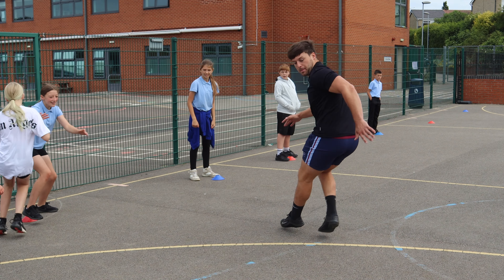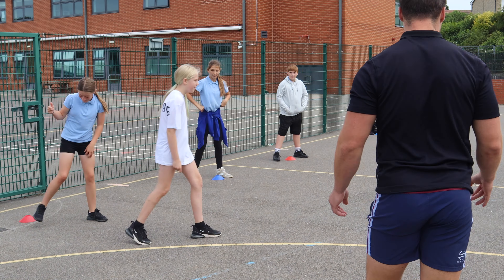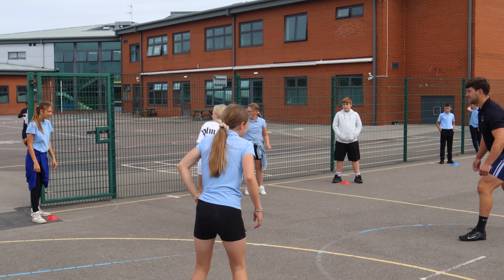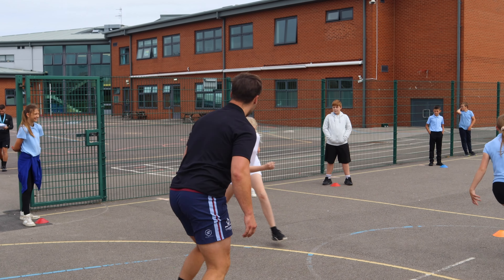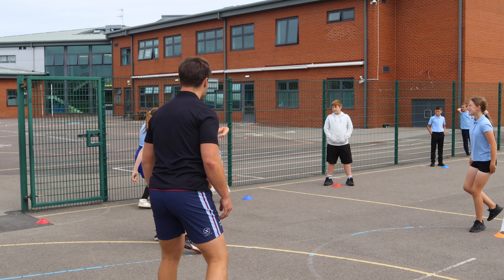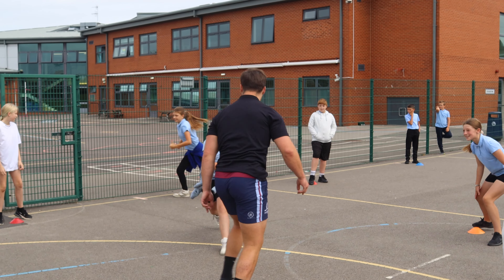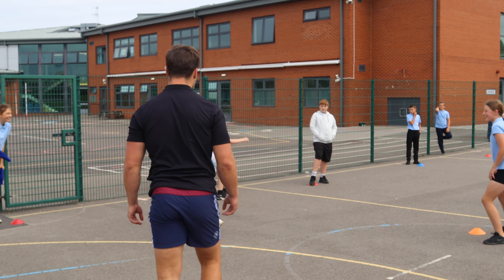Cone Swaps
This game uses different forms of communication and requires a fast reaction time!

Equipment:
• Cones

How to play:
1. Mark out 4 cones in a square shape roughly 5m x 5m
2. You will need 5 players per square with 4 players on each cone and 1 player in the middle
3. The aim of the game is to swap positions with the other players on the cones without the player in the middle stealing your position on the swap
4. Each round lasts 2 minutes then swap the middle player for the next round
5. To make this game more competitive you could:
• Pick an exercise for the player in the middle at the end of each round e.g., 10 jumping jacks
• The players have to swap every 5 seconds

Rules:
• You can only swap with another player sideways and not diagonally
• No pushing or shoving off cones